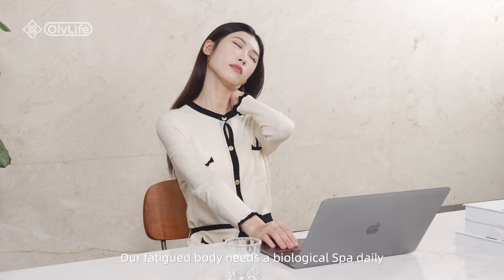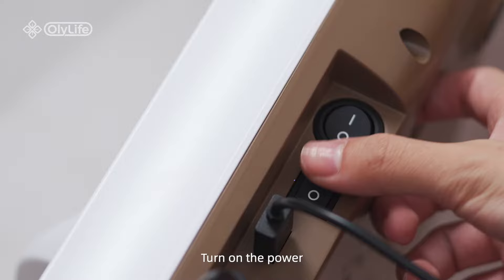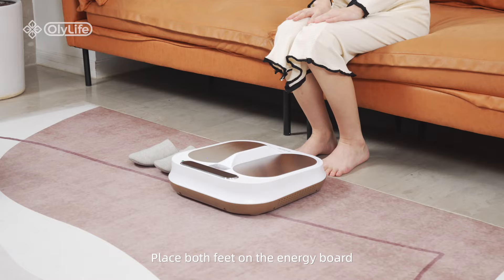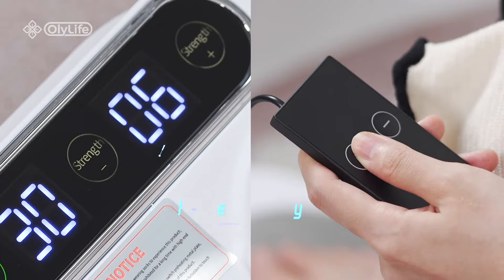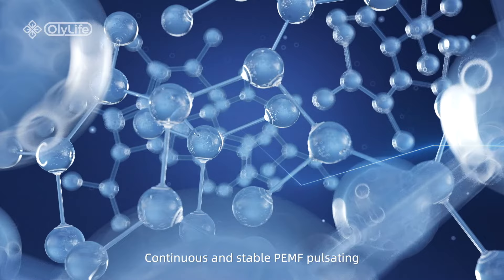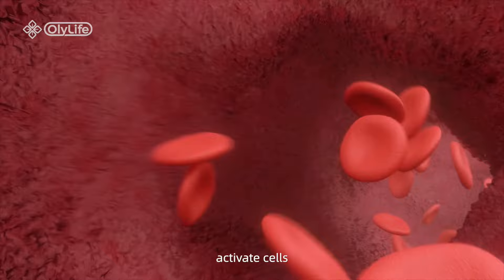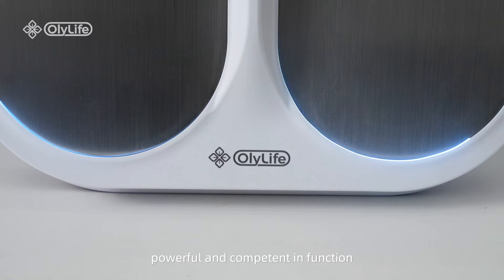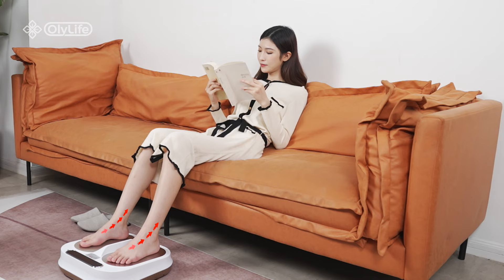OlyLife Tera-P90 Instruction Manual